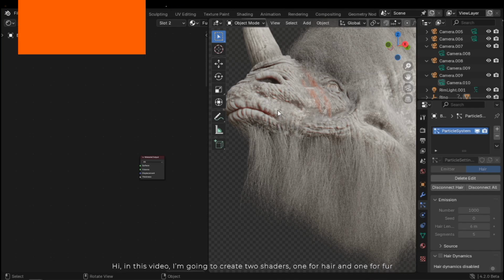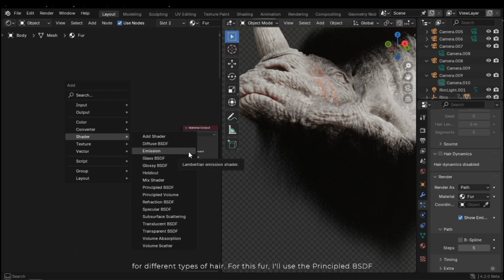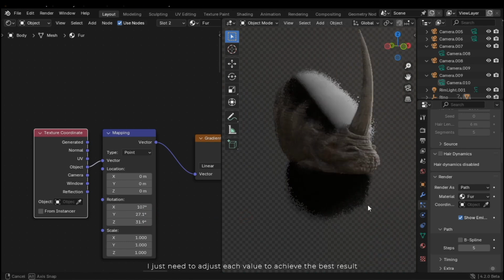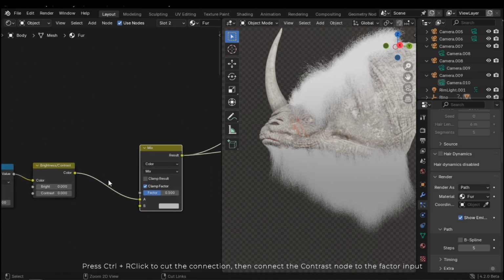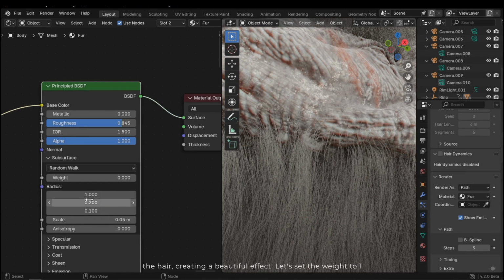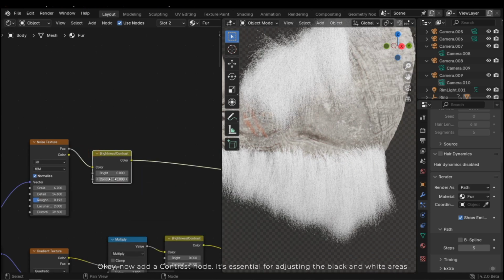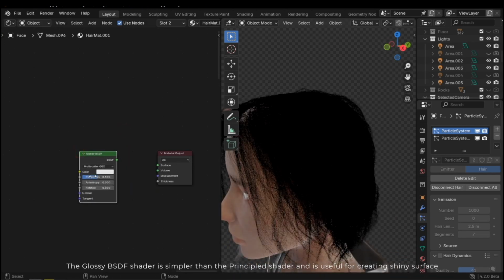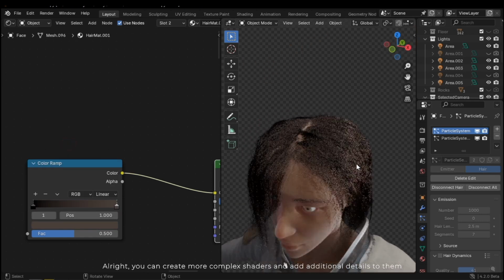The Secret of Realistic Hair Shader in Blender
In this video, I'll reveal the secret of creating a realistic hair and fur shader in Blender from scratch. Whether you're new to Blender or looking to enhance your skills, this step-by-step guide will help you achieve professional results.

In this tutorial, you will learn:
- How to create realistic hair and fur in Blender
- The techniques for developing a professional hair shader
- Tips and tricks for making your Blender hair look realistic